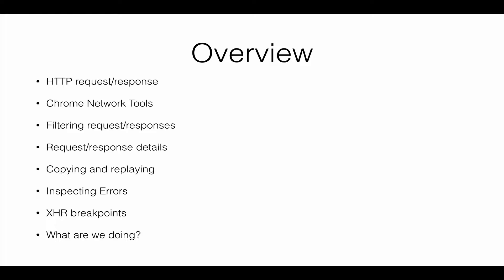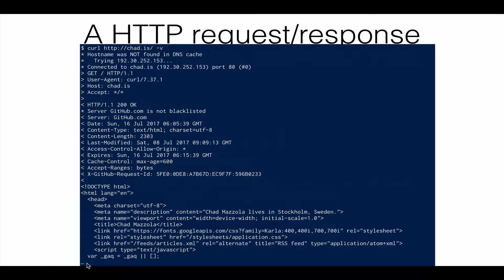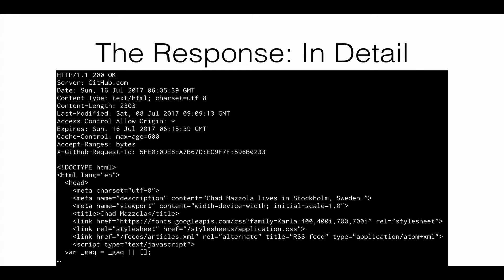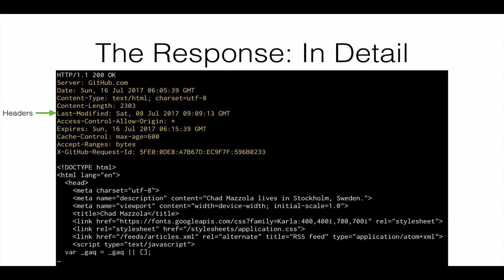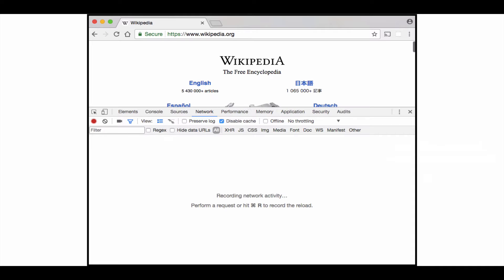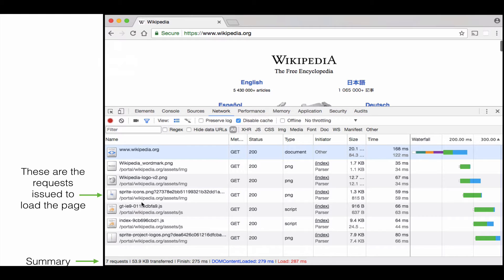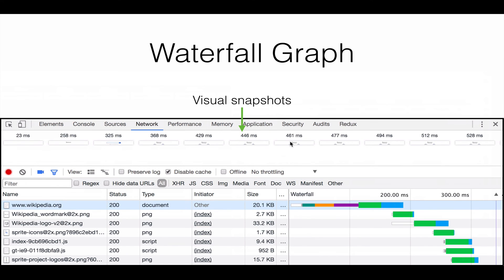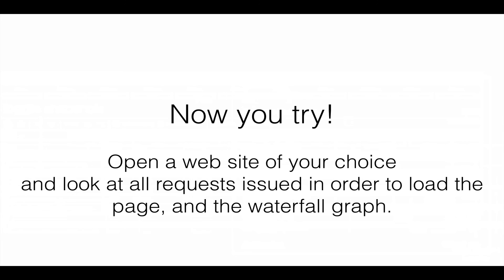Debugging Ajax Calls - Part 1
An introduction to debugging Ajax calls with cURL and the Chrome Network Tools.